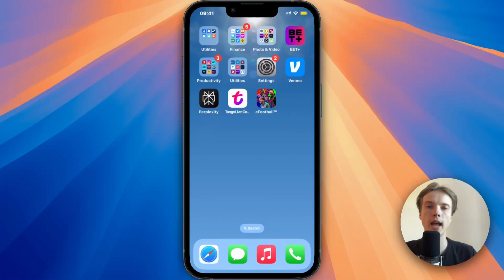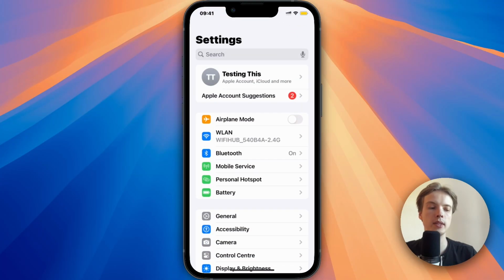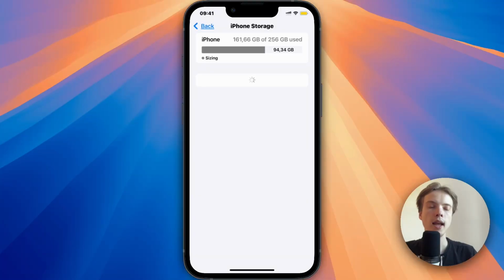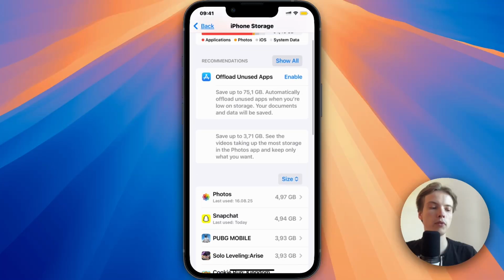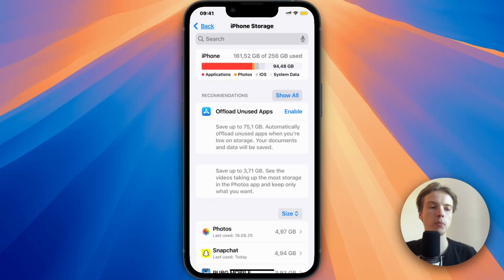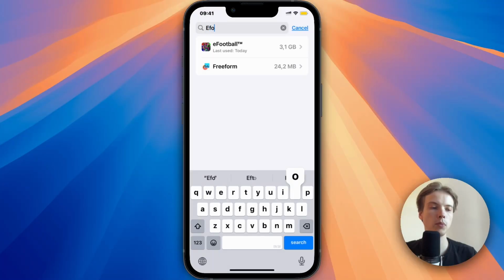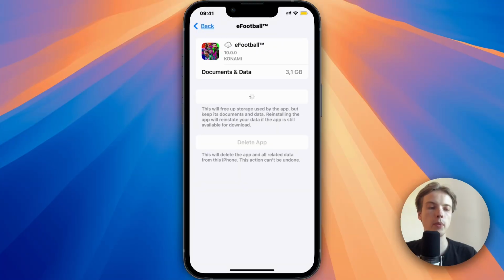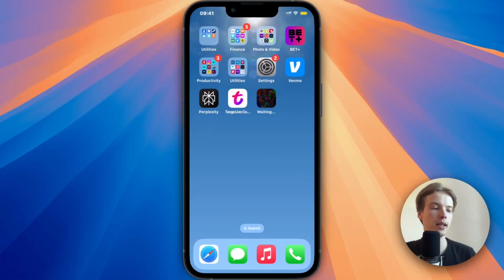How To Fix Network Error Occurred In eFootball 2026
How To Fix Network Error Occurred In eFootball 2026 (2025)

If you want to be able to fix the network error occurred issue in efootball 2026, then this video will be perfect for you!